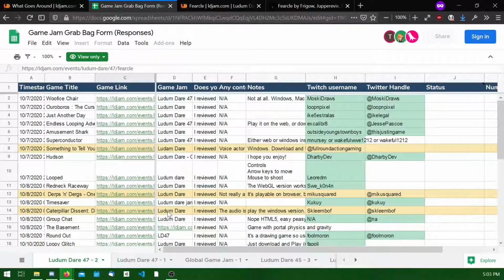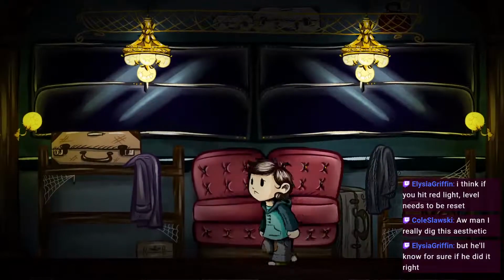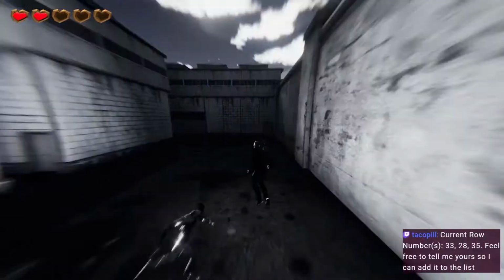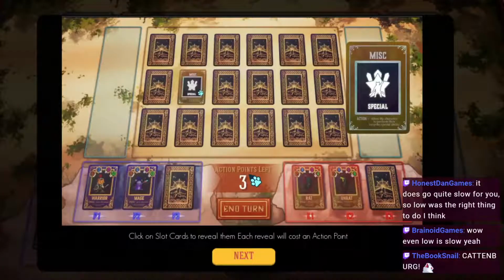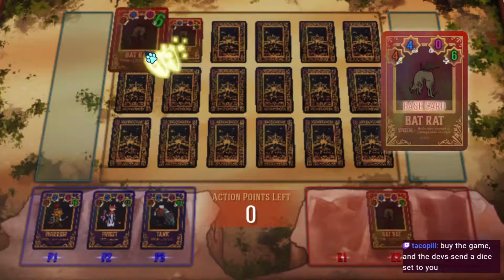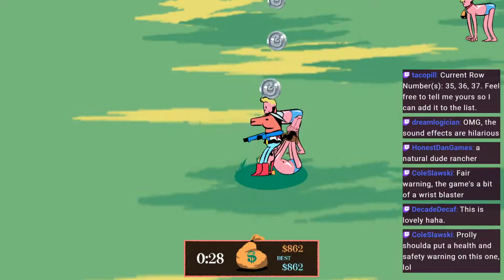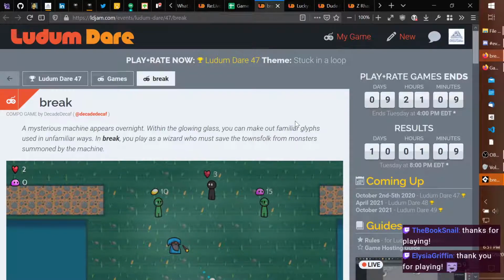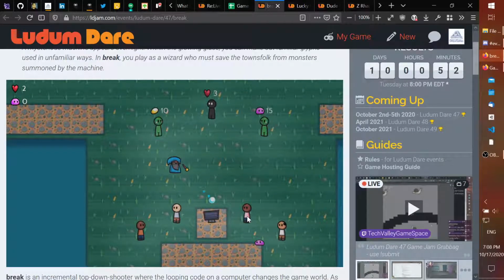Ludum Dare 47 Game Jam Grabbag - Day #2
This Game Jam Grab Bag livestream, we go through games created from Ludum Dare 47 and provide feedback to the developers on our thoughts on the game.

We'll be streaming more Ludum Dare materials next Saturday here and on Twitch.

Chapters:
0:00:00 - Intro
0:04:45 - Fearcle
0:32:07 - Z Rhapsody
0:51:19 - The Curse of Cattenburg
1:21:15 - Dude Ranch
1:34:07 - Lucky Lefty Loves Loops
1:44:37 - break
2:06:25 - Outro